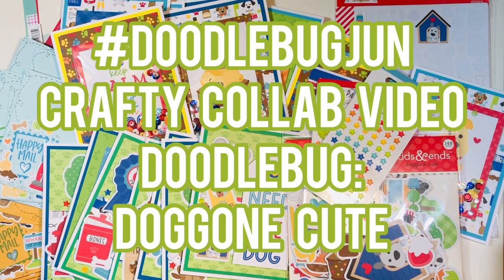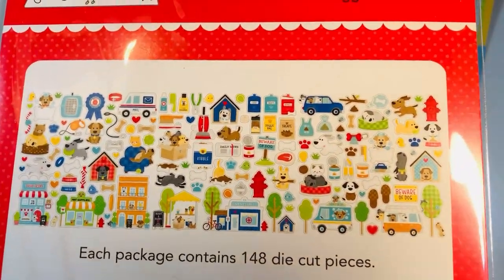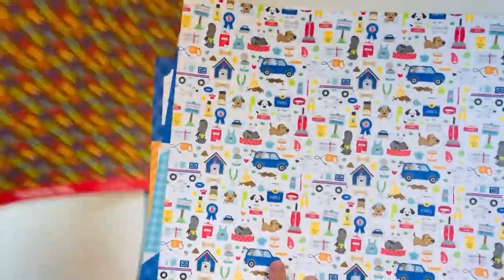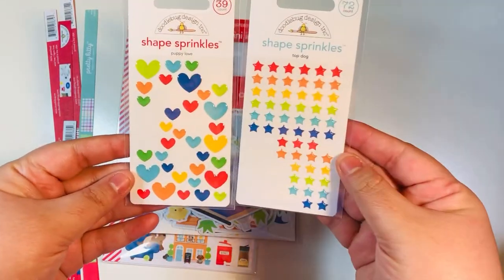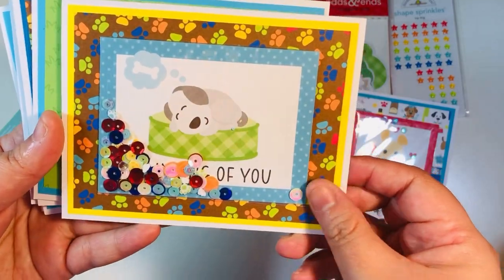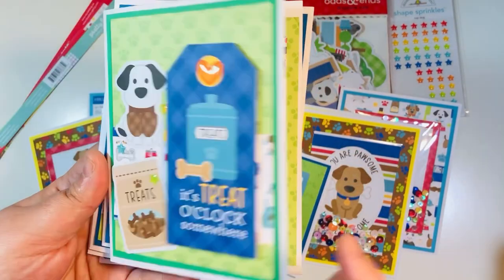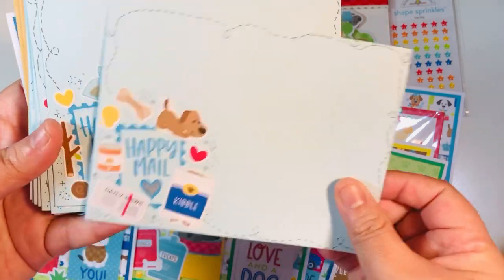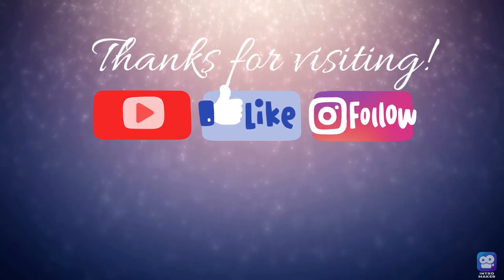DoodlebugJun Crafty Collab Video - Doodlebug: Doggone Cute - Project Shares Video! Cards + Envies!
Lineco PVA Glue (Amazon):

Long Arm Stapler (Amazon):

50ct Nail Files (for holders) (Amazon):

Ranger Glossy Accents (Amazon):

Jewel Picker Tool (Amazon):

Eyelet Setter Kit (Amazon):

We R Memory Keepers Eyelets (Amazon):

We R Memory Keepers Eyelet Tool (Amazon):

Sticker Paper 8-1/2” x 11” (Amazon):

Pigma Micron Black Archival Pens (Amazon):

Scotch ATG Tape Glider (Amazon):

500 ct Cello Bags - 3 sizes (Amazon):

Basic Grey Large Magnets (Amazon):

Basic Grey Small+Large Magnets (Amazon):

Art Glitter Glue (Amazon):

Bearly Art Glue (Amazon):

Sanjoki Alcohol Brush Markers (Amazon):

Accent Opaque 80lb Cardstock (Amazon):